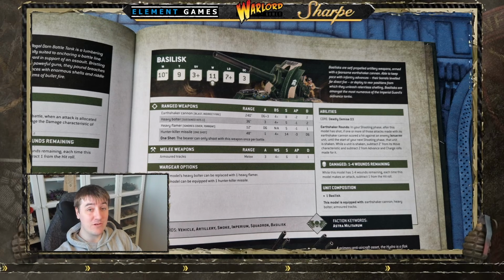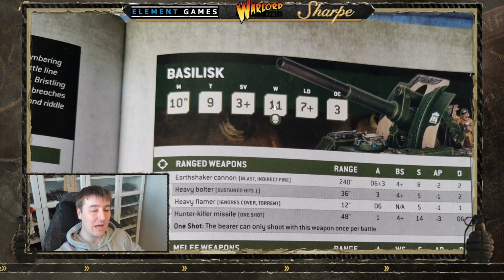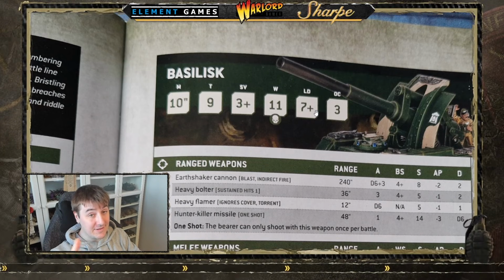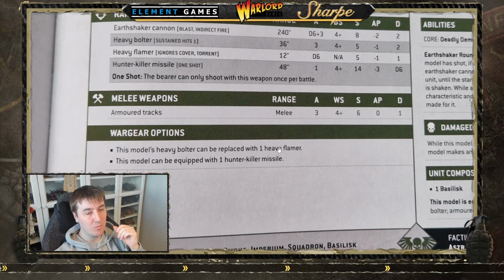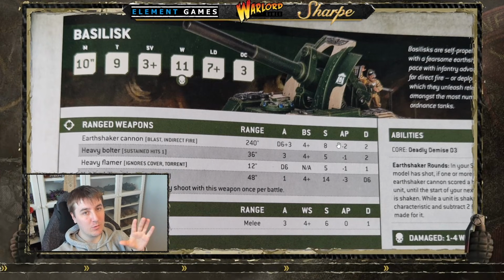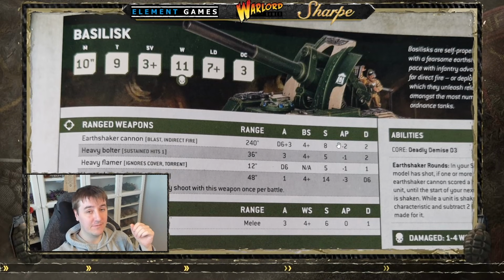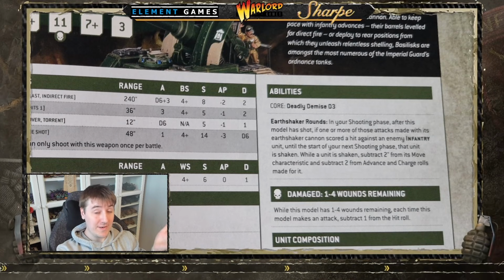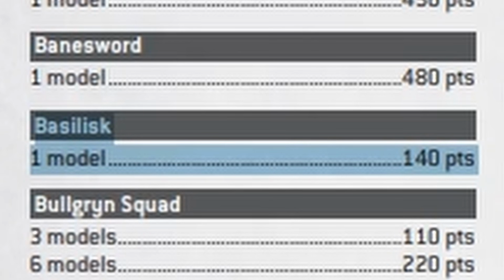After EVERYTHING Basilisks are STILL the BEST Guard Artillery! | Astra Militarum | Warhammer 40,000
Name: MGTV
Address line 1: Store First
Address line 2 :Roundwood Point
Town: St Helens
Postcode: WA9 5JD
Country: United Kingdom
Intro - 00:00
Statline - 01:11
Wargear Options & Tactics - 5:14
Abilities - 11:34
Why is the unit not being taken? - 13:29
Outro - 26:11